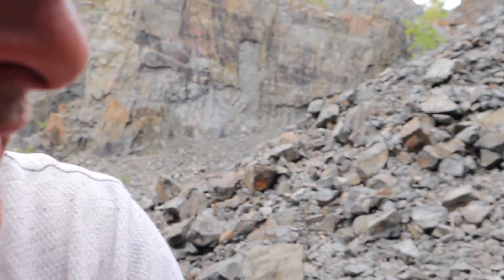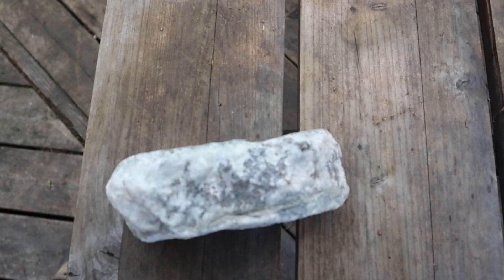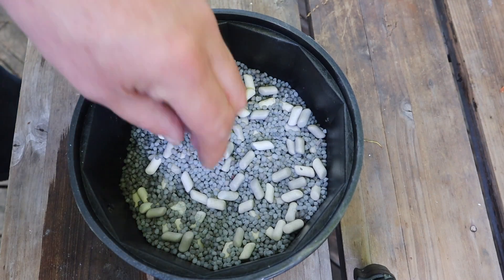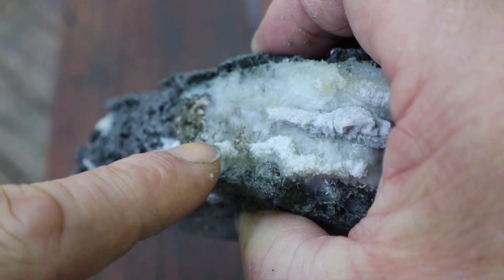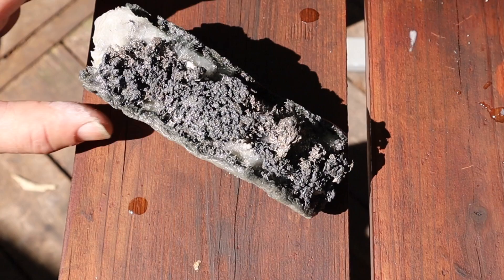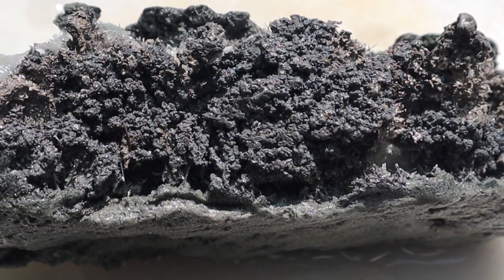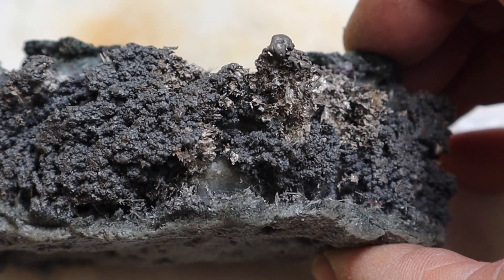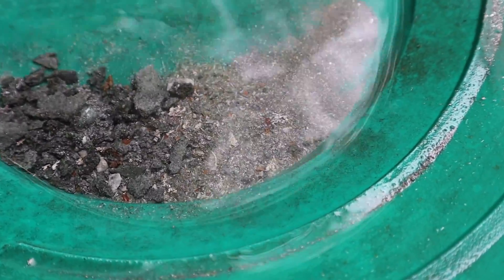Making Silver Nuggets with Vinegar (from ore)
Dissolving calcite with vinegar, exposing silver, safflorite and unknown crystals from a rock metal detected at an abandoned silver mine.